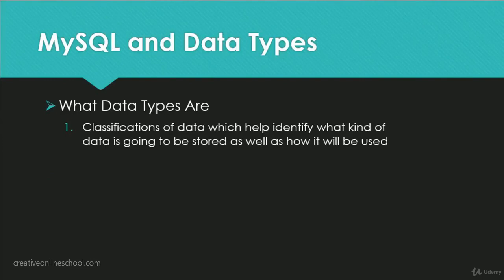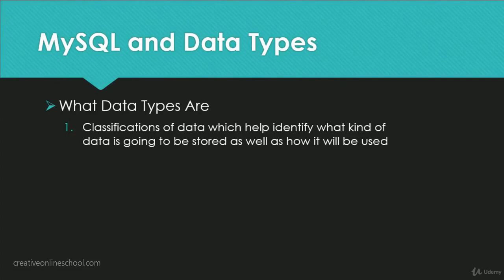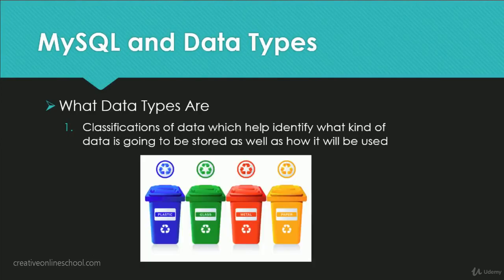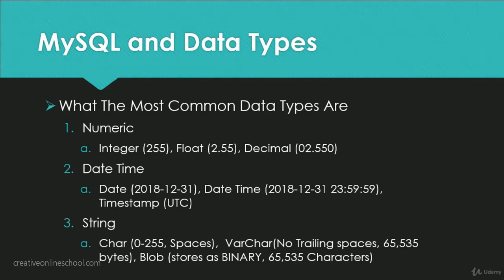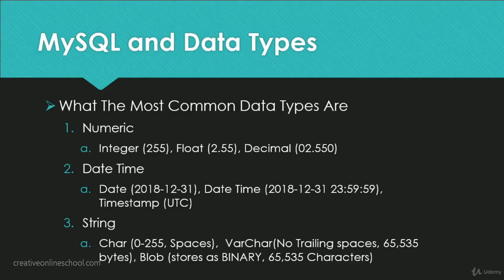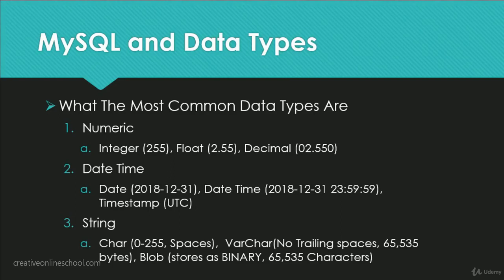5 Data types in MySQL Part 1